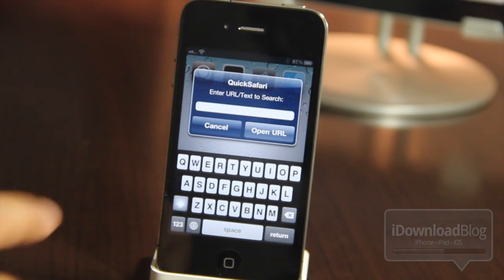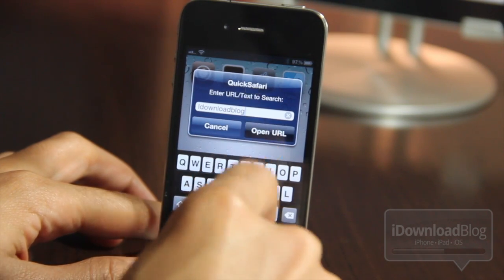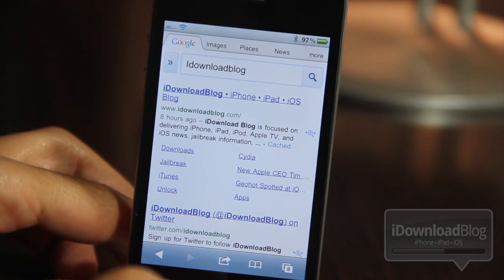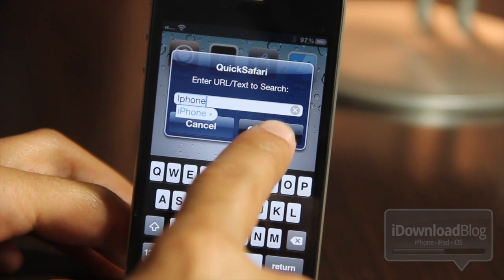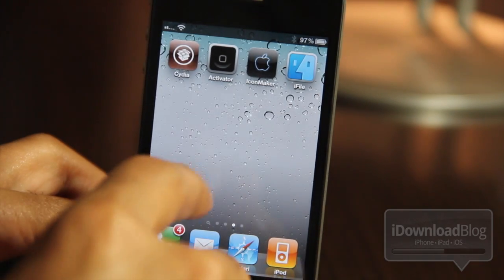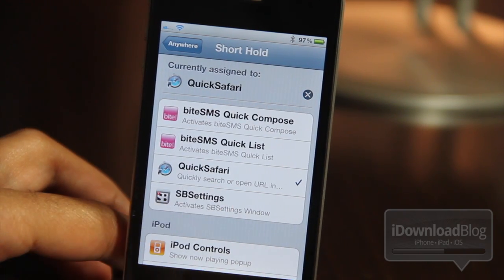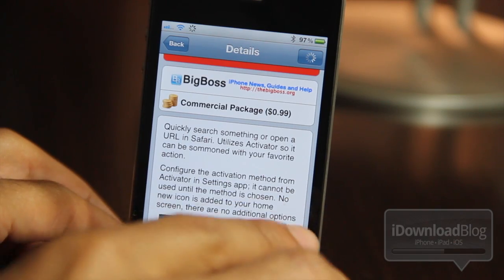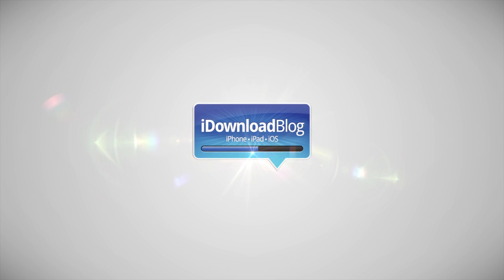'QuickSafari' Meshes Activator With Google Search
Name: QuickSafari
Description: Search Google or browse websites using a quick Activator action.
Price: $0.99
Repo: BigBoss
Developer: Itay

About iDB